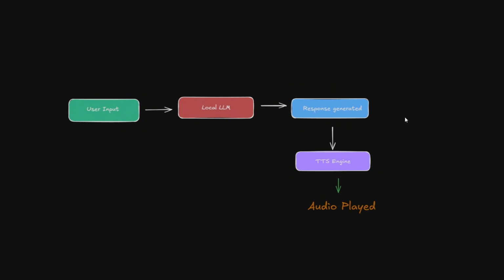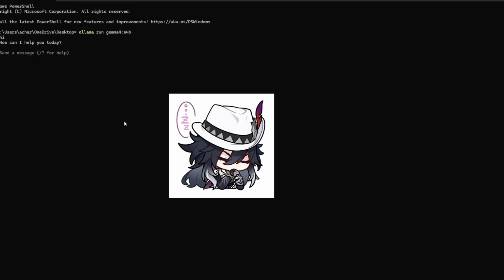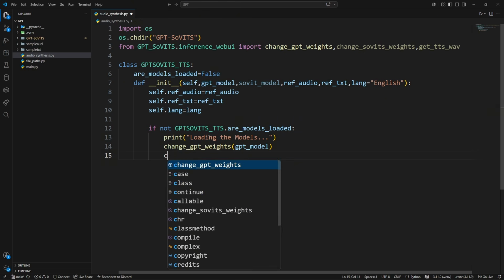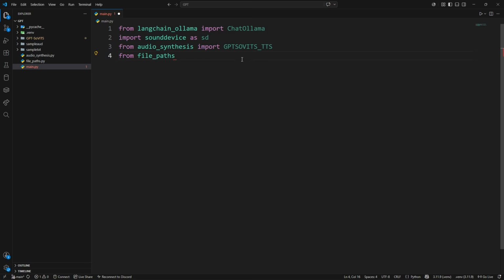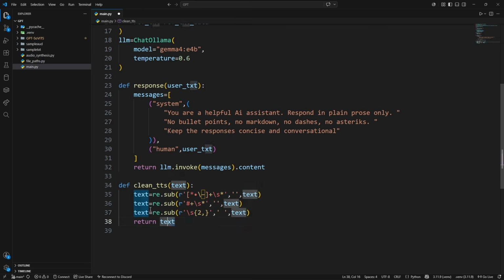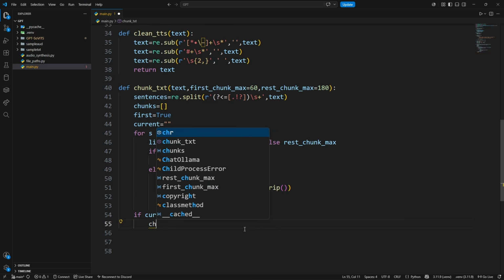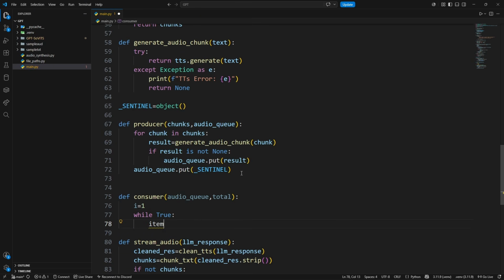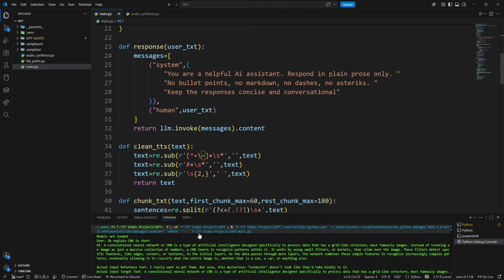Build Your Own LOCAL AI Voice Assistant with Custom Voice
In this step-by-step Python tutorial, I'll show you how to build a 100% LOCAL AI Voice Assistant from scratch! No cloud APIs, no monthly subscription fees, and complete privacy. Plus, the best part: I'll teach you how to integrate Custom Voices so your AI can sound like anyone you want whether that's an anime waifu, a movie character, or your own custom creation!

Prerequisites & Hardware:
- Python: 3.11
- GPU: NVIDIA GPU (Recommended for CUDA)

Timestamps:
0:00 - Workflow
1:20 - Prererqs
3:02 - Getting Local Model
4:16 - File Paths
5:16 - Audio Synthesis
10:39 - Main
26:10 - Outro